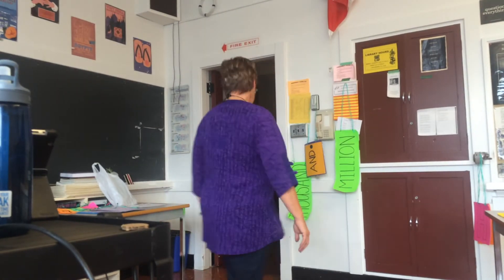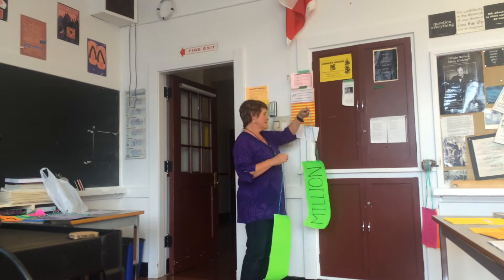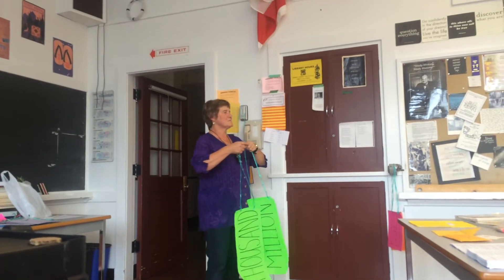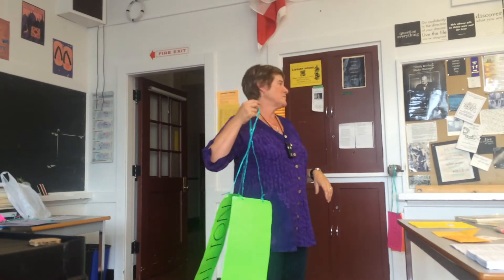1e. Building Math Confidence: Reading Numbers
1e. Building Math Confidence with Ann-Marie Hunter: Reading Numbers